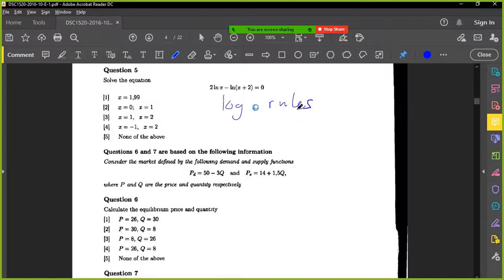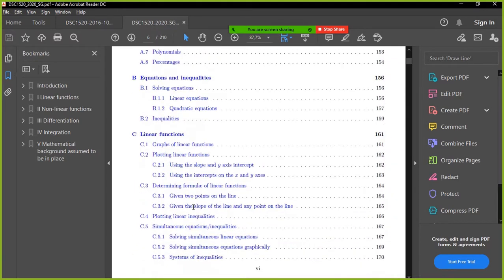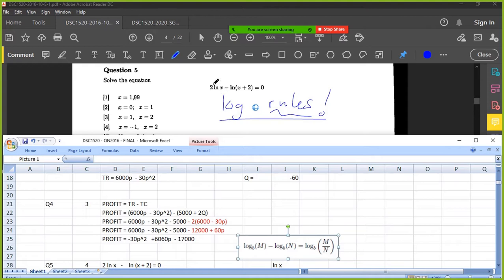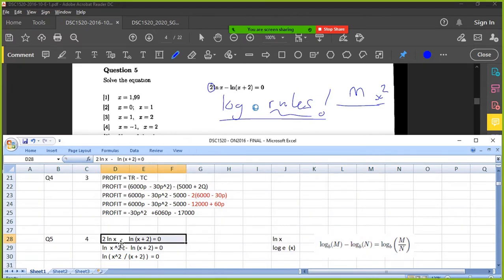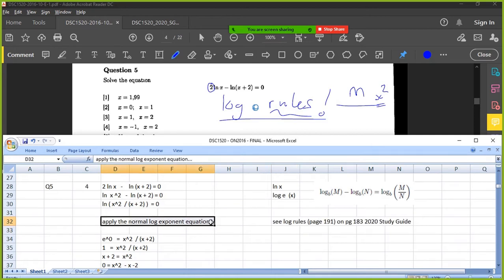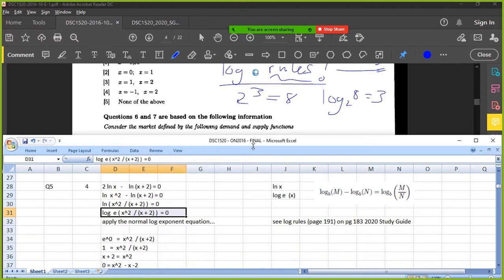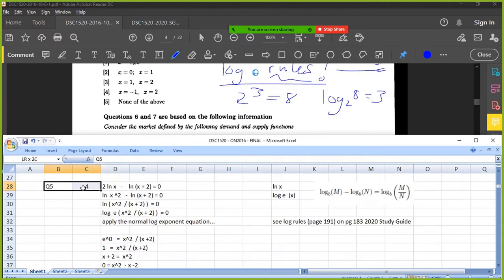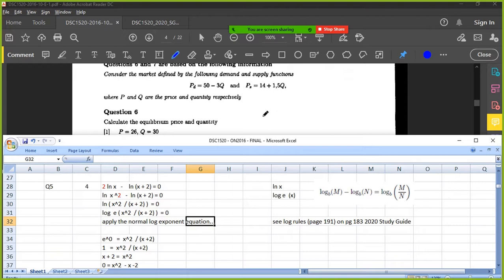Question 5 using Log and Ln rules solving equations DSC1520 past paper workings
DSC1520 Past Paper Questions answered showing October November 2016 Workings for Question 5 using Log and Ln rules solving equations. Learn how to do mathematical calculations for practical questions from DSC1520 past papers for Unisa Students writing exams.